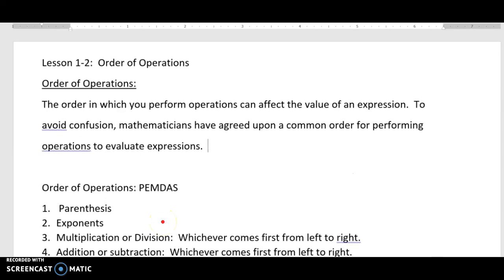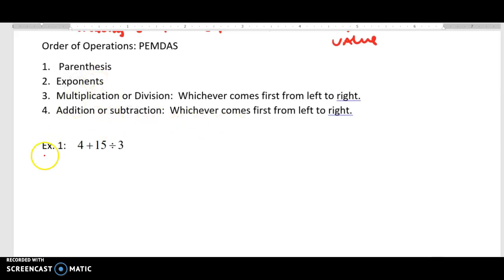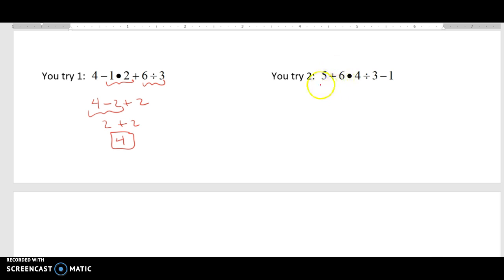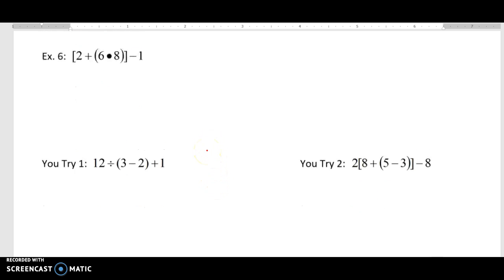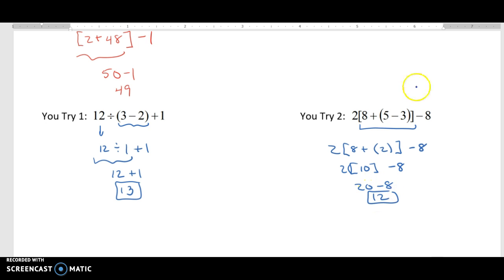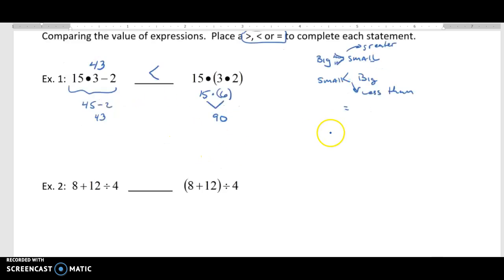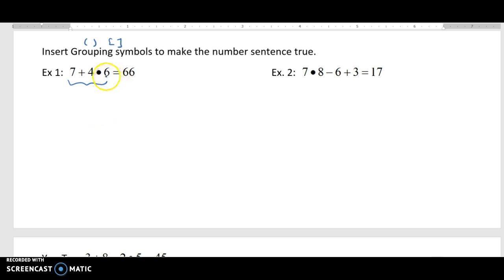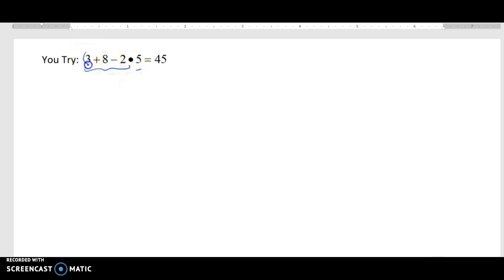Lesson 1-2: Order of Operations